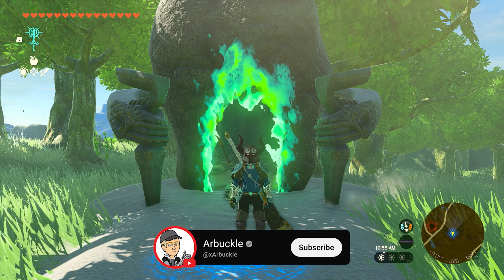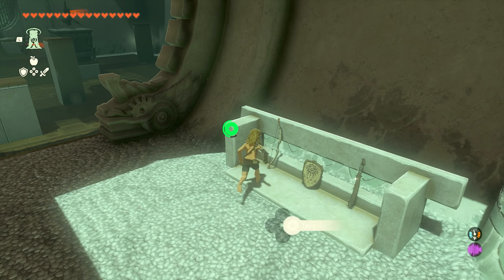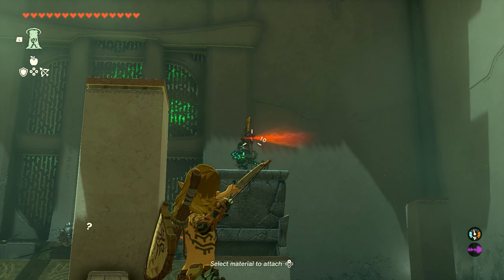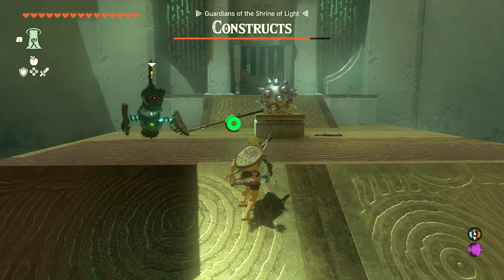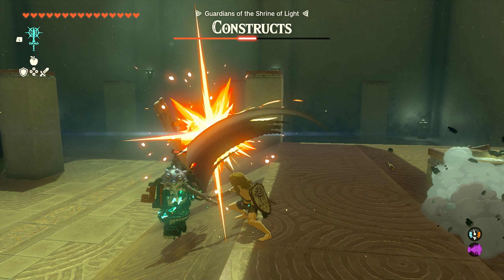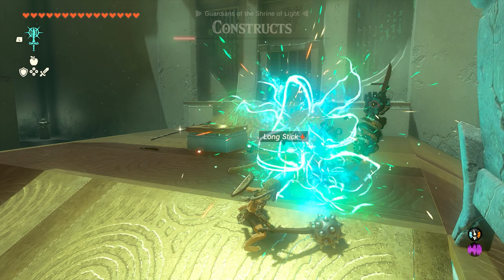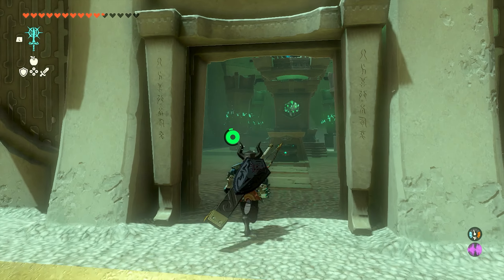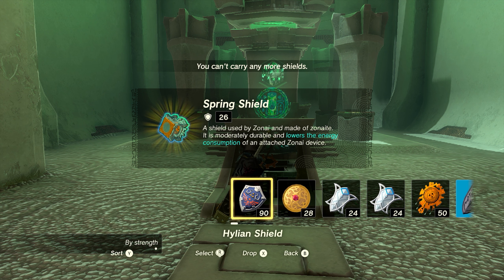How To Complete The Kamizun Shrine in Zelda Tears of the Kingdom (STEP-BY-STEP)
In this video, I show you How To Complete The Kamizun Shrine in Zelda Tears of the Kingdom (STEP-BY-STEP)